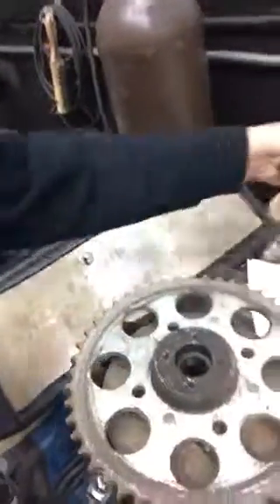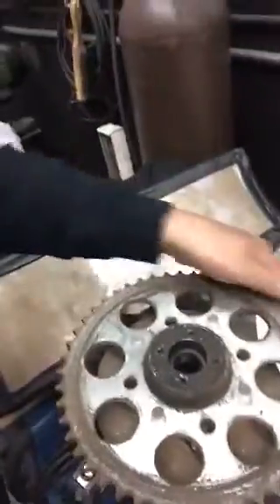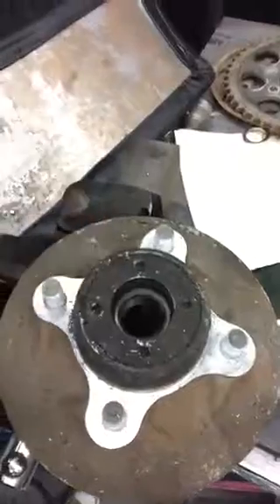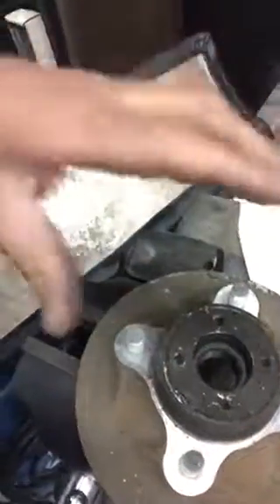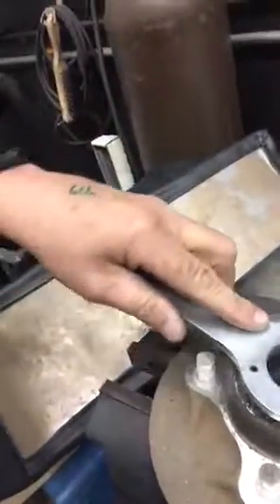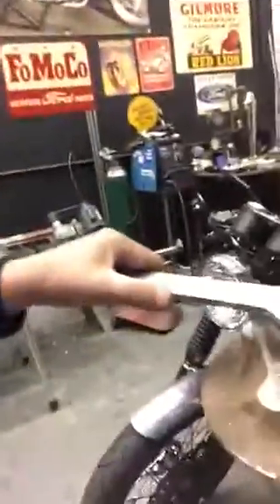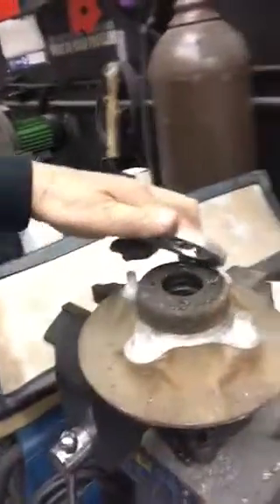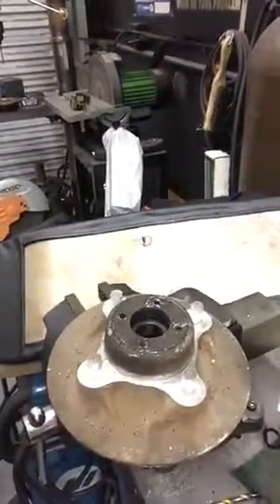Tech tip Cafe Racer Brat Chop Custom Honda Part1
How I remove rear wheel bearing retainer  using My special Wrench.